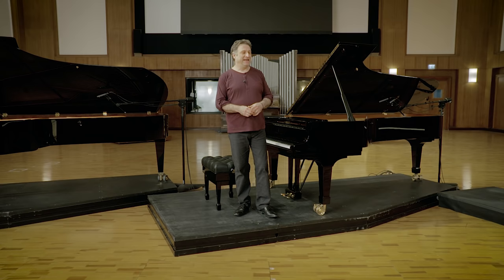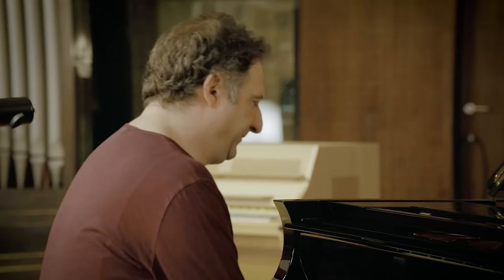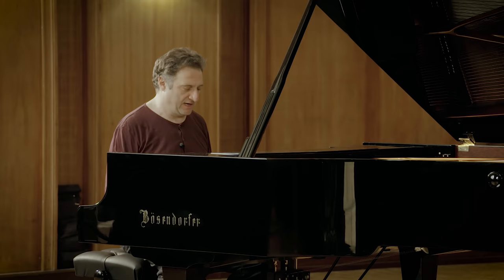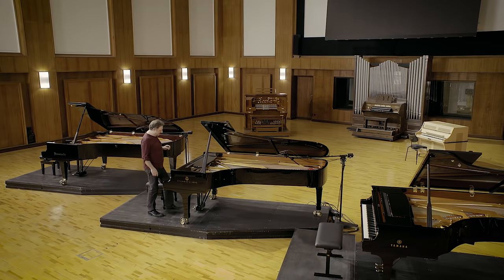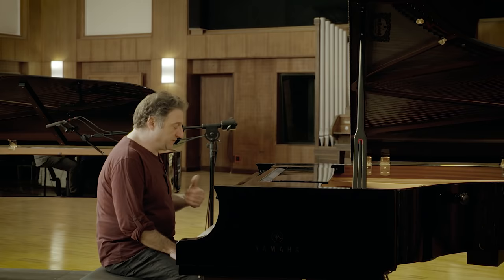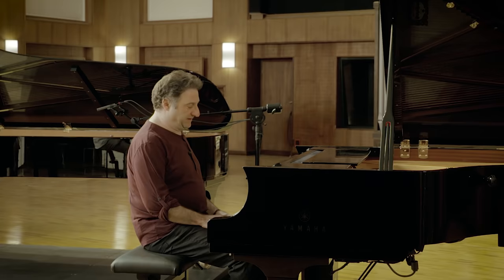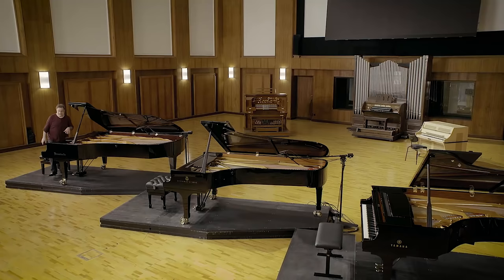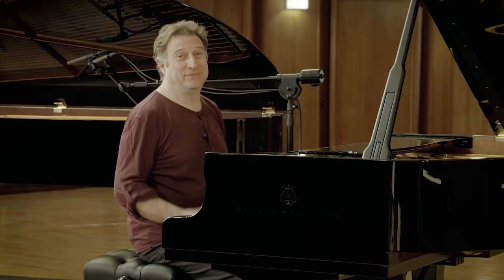Concert Grand Comparison: Bösendorfer Imperial 290, Steinway D-274 and Yamaha CFX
Synchron Stage Vienna invited Stefan Mendl, highly acclaimed pianist and founding member of the Vienna Piano Trio, to play and explore three of the most famous concert grands on Stage A. Our instruments, a Bösendorfer Imperial 290, a Steinway 274 and a Yamaha CFX, were recorded under the same conditions to provide comparable results. Using three different piano pieces as examples he describes the differences and advantages of each instrument. No EQs or dynamics were added during mixing.

Featured pieces:
Franz Liszt, Sonata in B-minor / Maurice Ravel, Gaspard de la nuit / Frédéric Chopin, Ballade No. 4 in F minor, Op. 52

00:00 Introduction
01:02 Steinway - Liszt, Sonata in B-minor
02:02 Yamaha - Liszt, Sonata in B-minor
03:14 Bosendorfer - Liszt, Sonata in B-minor
04:14 Bosendorfer - Maurice Ravel, Gaspard de la nuit
05:11 Steinway - Maurice Ravel, Gaspard de la nuit
06:04 Yamaha - Maurice Ravel, Gaspard de la nuit
07:12 Yamaha - Frédéric Chopin, Ballade No. 4 in F minor, Op. 52
08:48 Bosendorfer - Frédéric Chopin, Ballade No. 4 in F minor, Op. 52
10:21 Steinway - Frédéric Chopin, Ballade No. 4 in F minor, Op. 52

Get these concert grands you hear in this video as a virtual instrument, sampled by Vienna Symphonic Library: